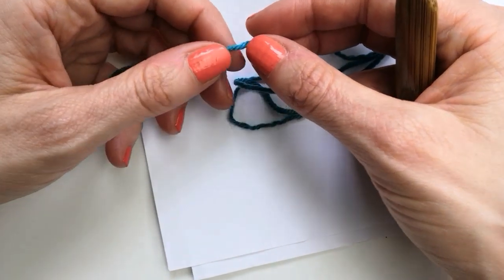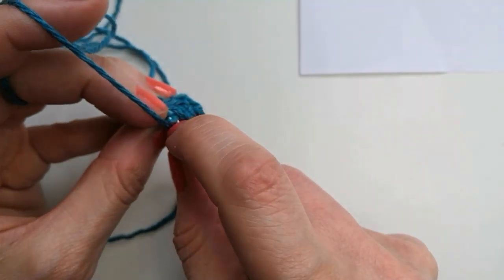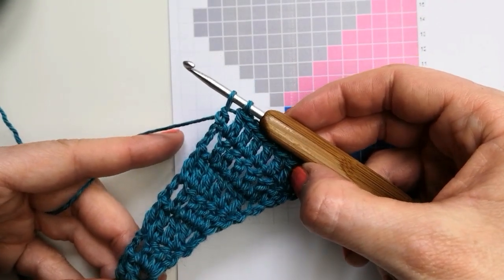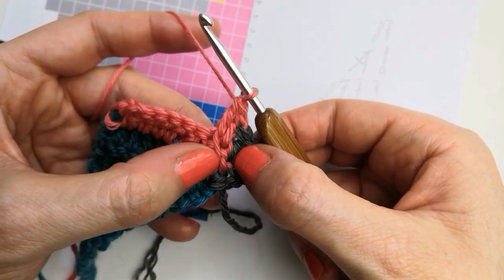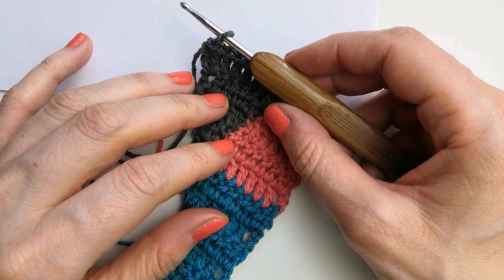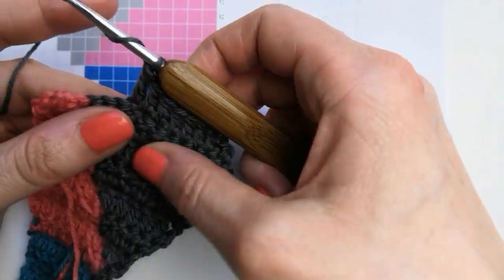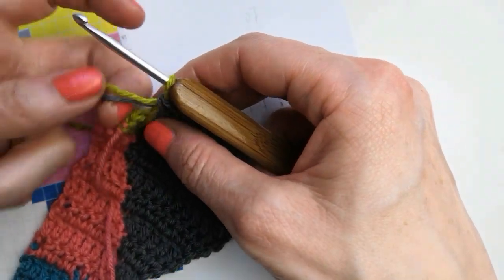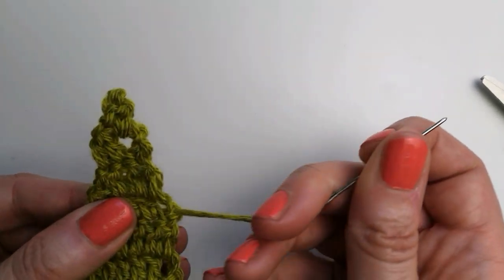How to Crochet Zelda. A Crochet Wrap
Welcome to Zeens and Roger! This is a tutorial for how to create the shaping and colour changes of the Zelda wrap.

Pattern begins at 2:06

To buy the shawl pattern, complete with the full written pattern, universal stitch chart and colour chart, please go to my Ravelry Store